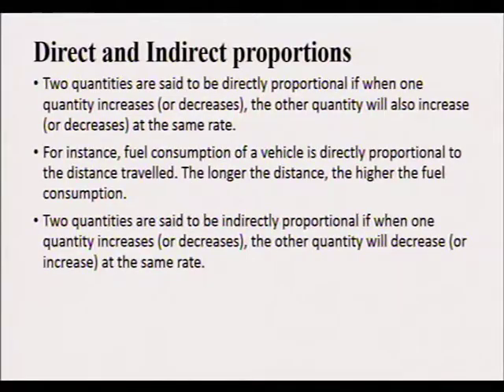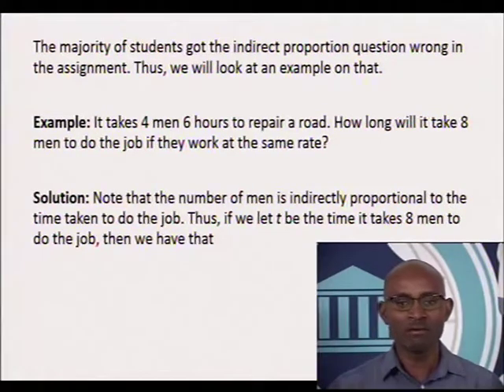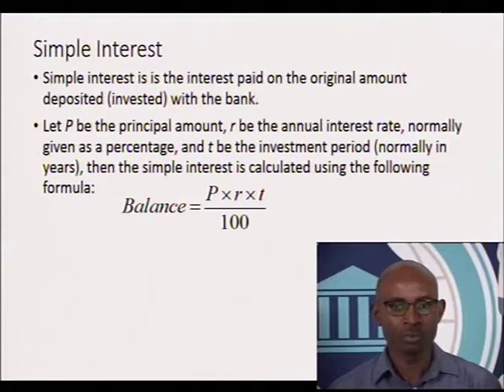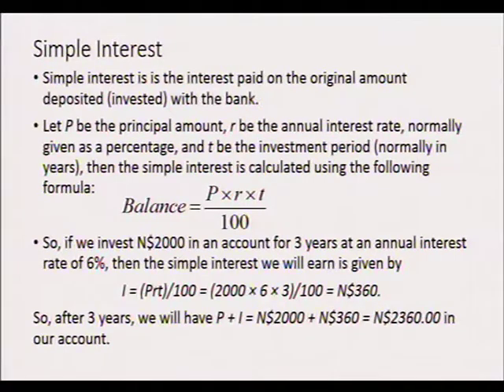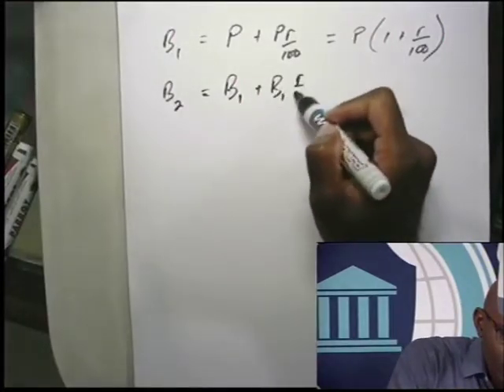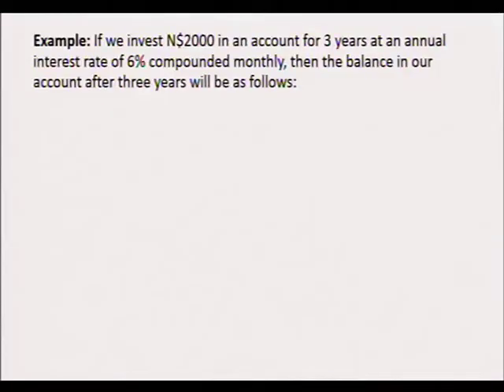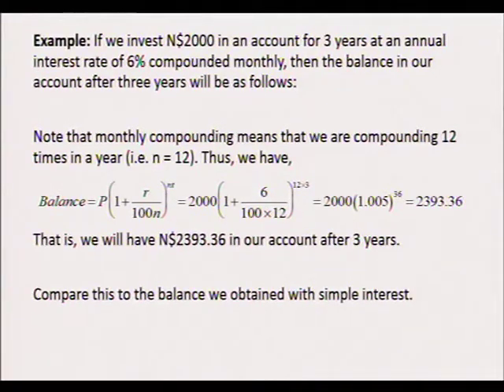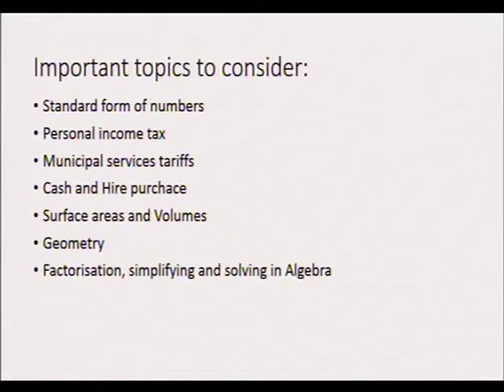IOL CC EB2018 BES MAT22